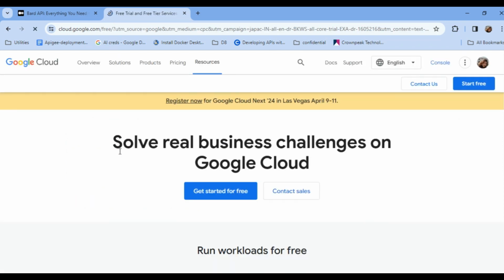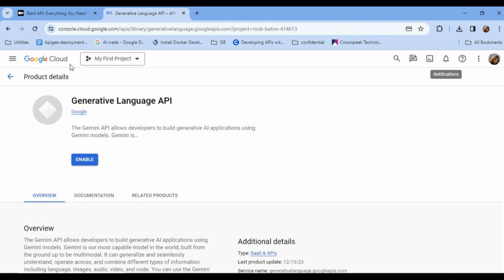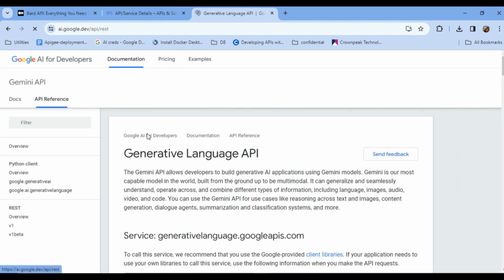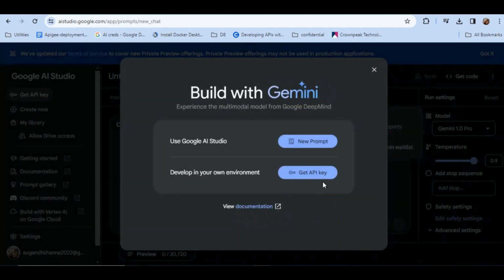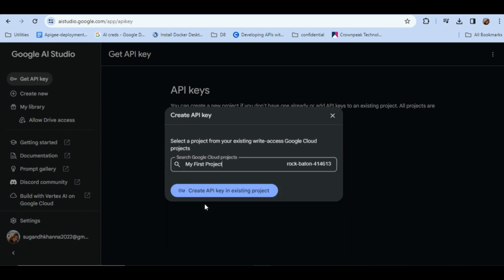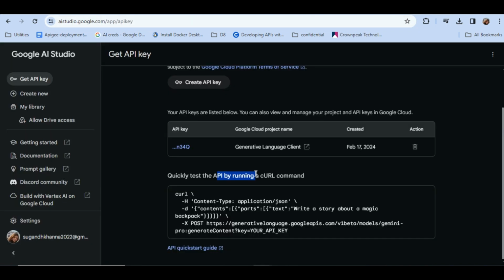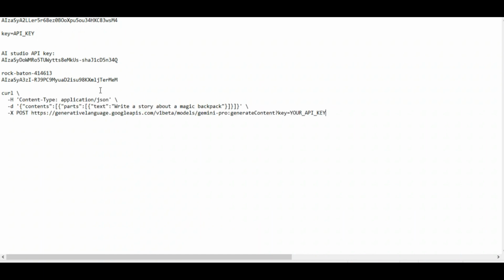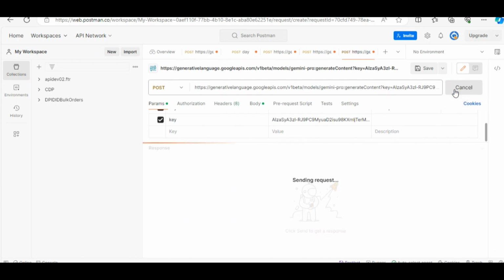Build with Gemini | BARD API | Mini ChatGPT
Today, we'll explore the practical aspects of leveraging the Generative Language API, also known as Gemini API, by initiating the creation of an API key—a key that holds the potential for responding to prompts in various contexts.

Gemini API empowers developers to construct generative AI applications utilizing Gemini models. This versatile API finds application in diverse scenarios, including text and image reasoning, content generation, dialogue agents, summarization, classification systems, and beyond.

Our journey unfolds with a focus on generating text responses from user inputs—a sort of mini chat GPT integration. Enter Bard API, which operates by receiving a text prompt from the user, ranging from simple queries to intricate tasks. Leveraging its world-aware knowledge and language generation prowess, Bard API crafts responses tailored to the input.

An exciting feature of Bard API is its current availability for free to all users, making it accessible for exploration and implementation.

To get hands-on with Bard API in your programs, the process begins with creating a Google Cloud Platform project and activating Bard API. Subsequently, establishing a service account and obtaining the essential JSON key file follows suit. Armed with these, you're ready to seamlessly integrate Bard API into your applications.

Initially considering ChatGPT, my preference shifted to Bard API (Google Gemini) due to cost considerations—each token being a chargeable entity. This strategic shift ensures cost-effective utilization while harnessing the power of Bard API for language generation tasks. Join me in this insightful journey as we unlock the potential of Gemini API and discover the capabilities it brings to the realm of generative AI.